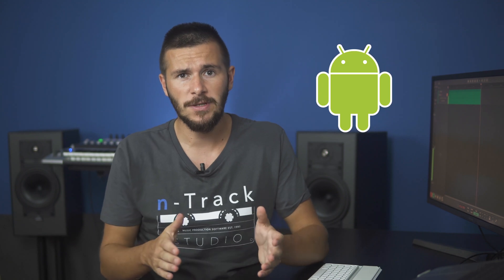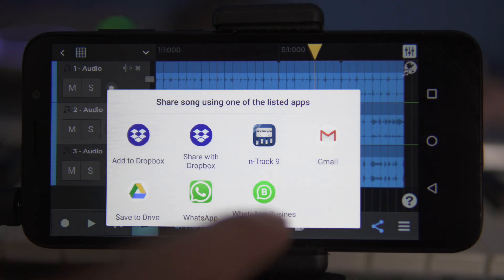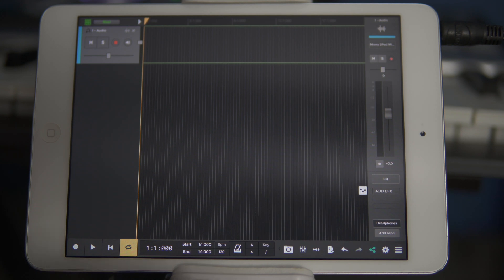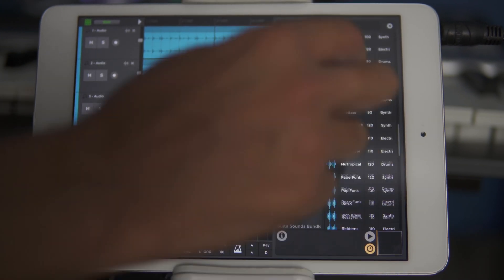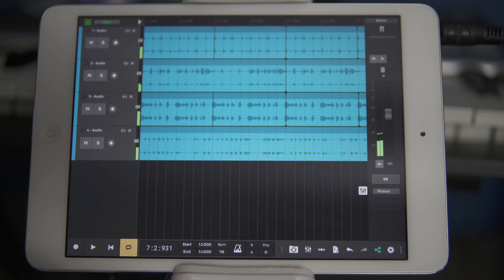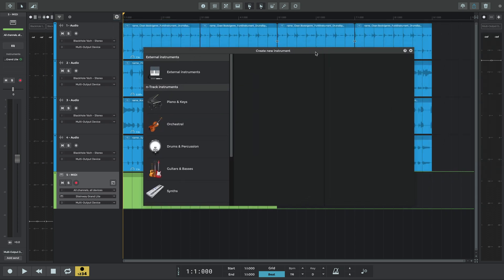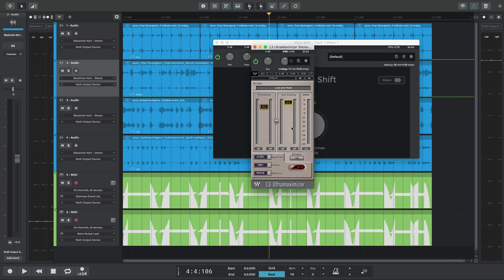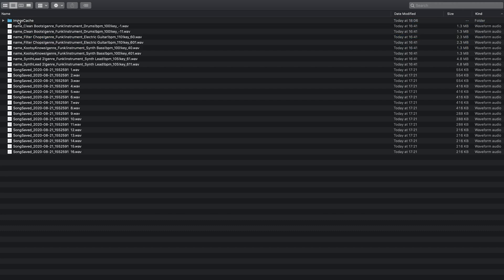Cross-Platform Music Production | n-Track Studio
Do you know that n-Track projects can be transferred from Phone to Tablet to PC? In this video, we’ll begin by reviewing a song produced in n-Track Studio for Android, export it & then open it on an iPad to add a couple of effects and additional sounds. Finally we’ll export this modified project and show you how to open it on a Mac or Windows computer, in order to complete the mix.

CHAPTERS

00:00 Intro
01:12 Starting & exporting a song on Android
02:10 Upload project to Dropbox
02:25 Exporting project on iPhone
02:45 Opening a project to iPad
03:27 Opening a project on Android tablet
03:48 Adding a loop & fx to a project on iPad
05:03 Exporting Song from iPad
05:28 Import to Desktop
06:00 Adding an instrument
07:08 Adding 3rd Party AU & VST Plugins
07:35 Exporting the Song on Desktop
07:57 .sng v .sgw File Format

Have fun making music with n-Track. Cheers!